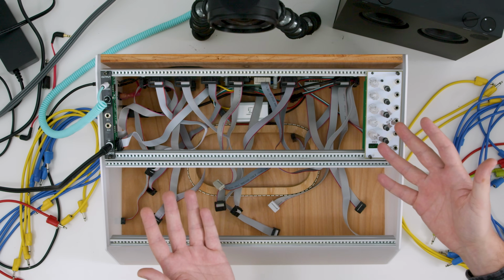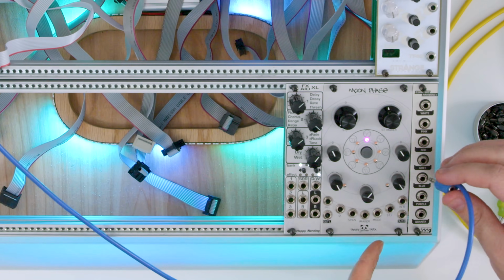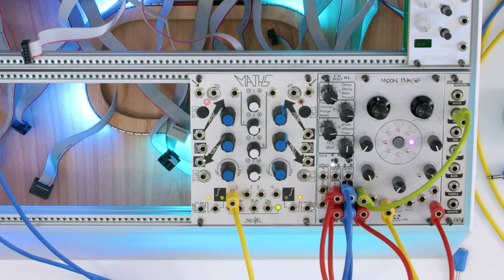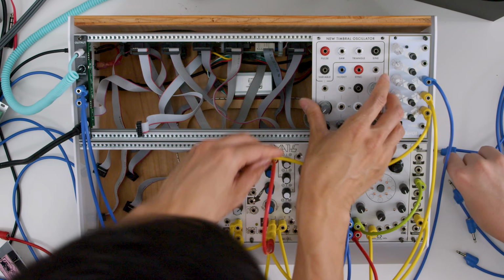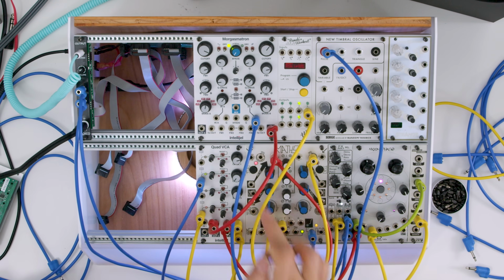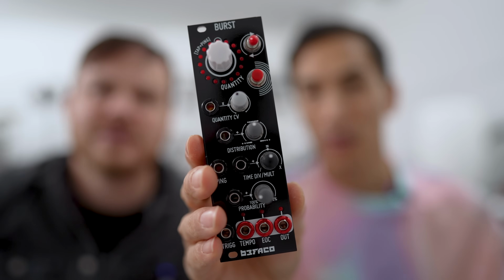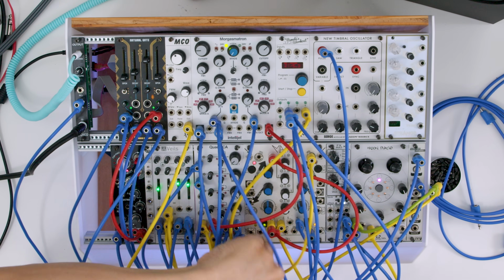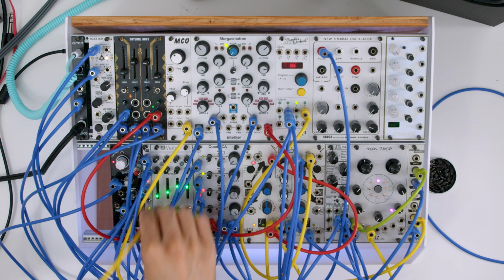The Most Expensive White Noise Machine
Andrew Huang and I build a modular synth set up to mimic being on a boat in a storm.

Shot by R&A Inc.

This video was made possible because of Patreon support from Rob Harper, Hypergnome, Fabio, rd1994, Isaac Briefer, Sheldon Bird, Yaroslav Yermilov, Denis Lachapelle, Kevin Harris, Spencer Winchester, Yvonne Elessedil, and many other awesome people on my Patreon

Also...